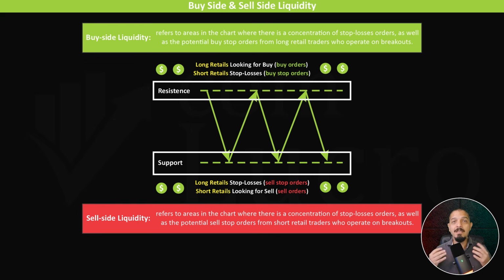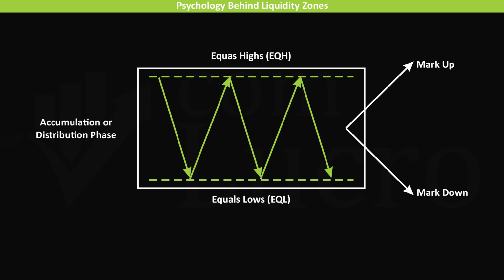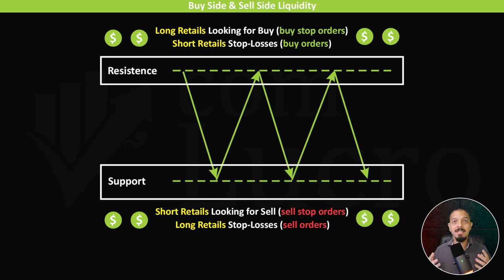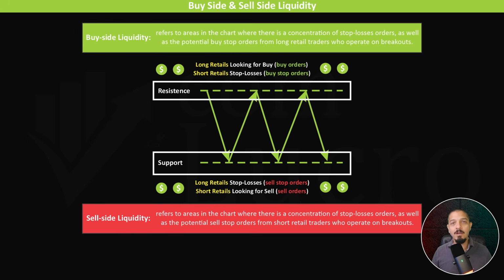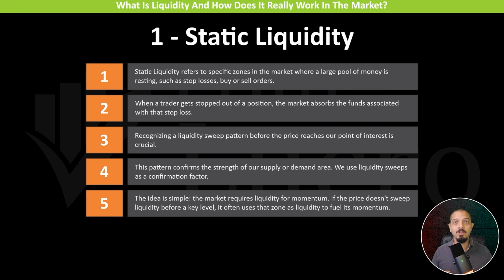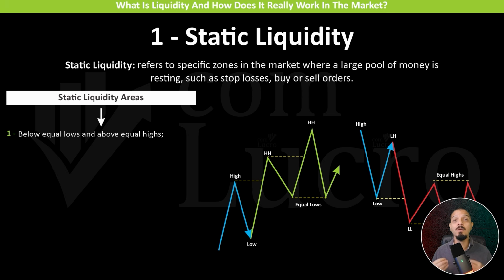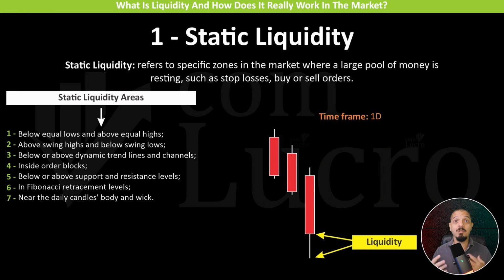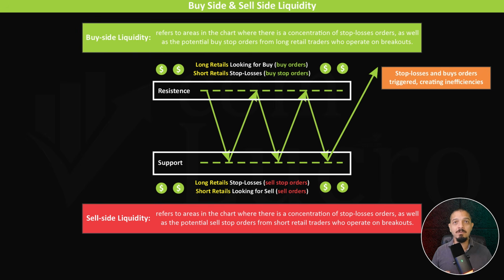What Is Buy Side and Sell Side Liquidity in Trading? Explained Clearly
Most traders see support and resistance. Few understand the liquidity behind it.

In this video, we break down what buy-side and sell-side liquidity really mean and how they form in the market. You will learn how liquidity builds inside ranges, why equal highs and equal lows attract price, and how retail traders unintentionally create the very zones that smart money targets.

We also explain the concept of static liquidity and how clusters of stop losses and pending orders fuel market movement. Once you understand this, price action stops looking random and starts to reveal a clear and logical structure driven by order flow.

If you want to stop being the liquidity and start thinking like a professional trader, this is a concept you must master.

Join the ComLucro community and take your trading to the next level with structured, high quality education designed to give you clarity, confidence, and consistency in the market.

00:00 - Introduction to Liquidity
00:34 - Retail Stop Losses Create Liquidity
01:28 - Buy-Side vs Sell-Side Liquidity Defined
02:02 - What Is Static Liquidity
02:40 - Where Static Liquidity Forms
03:30 - How Price Reacts at Liquidity Zones
04:35 - Outro and Channel Info